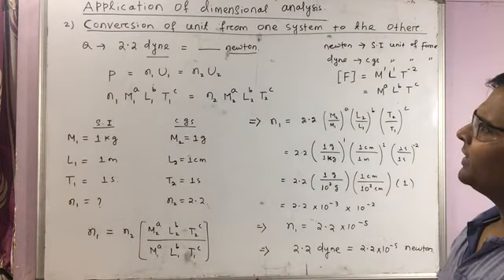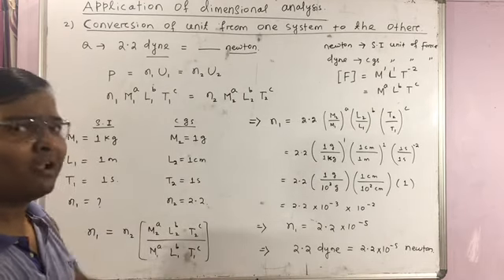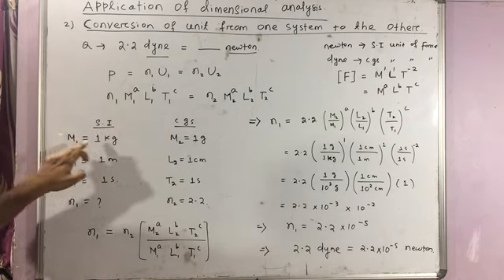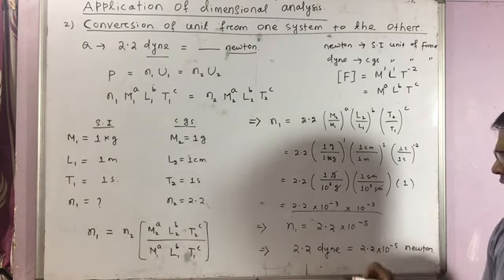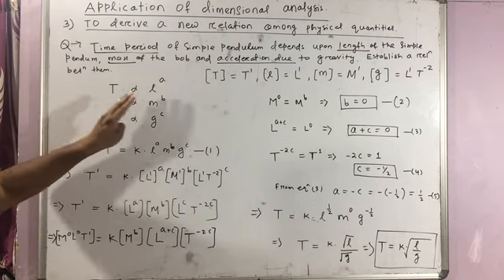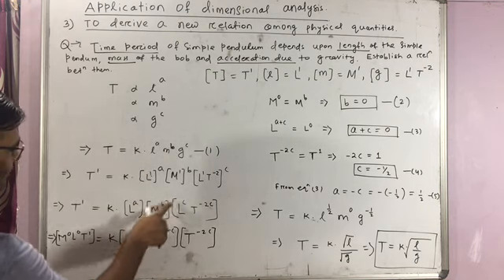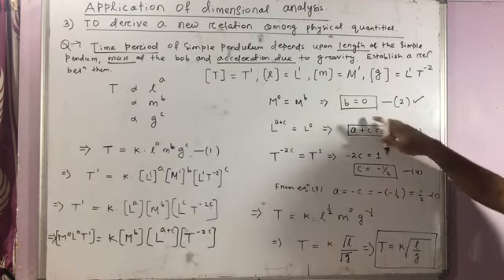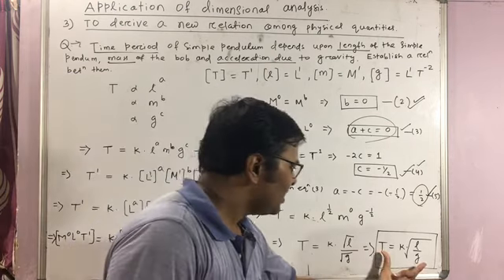XI 11 Application of dimensional analysis 2